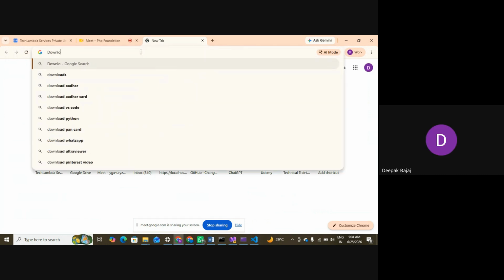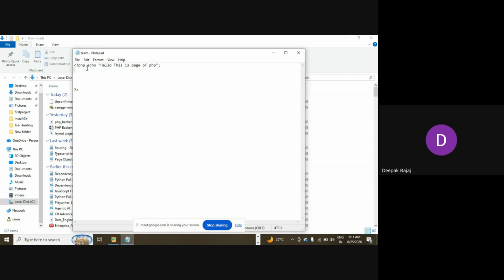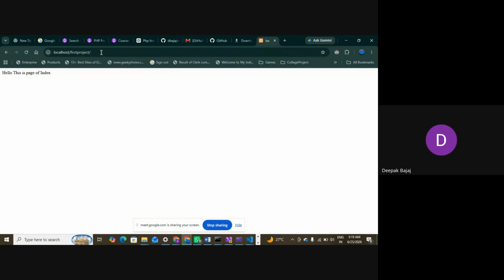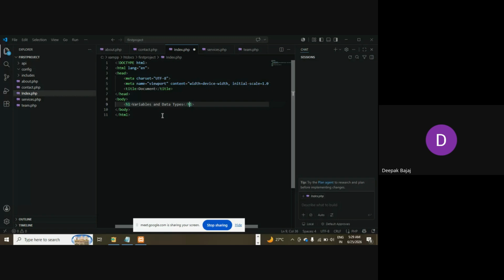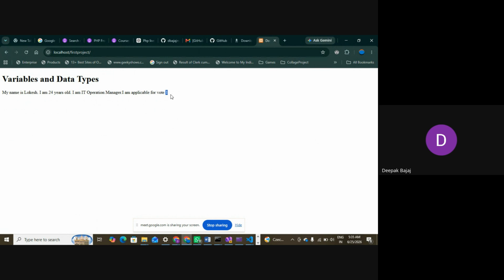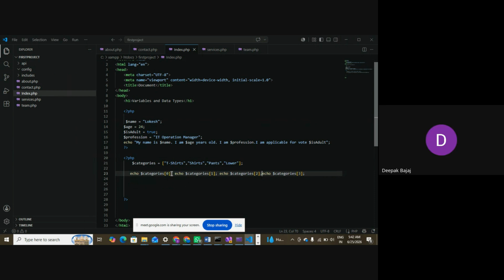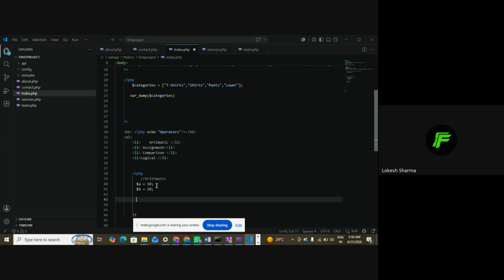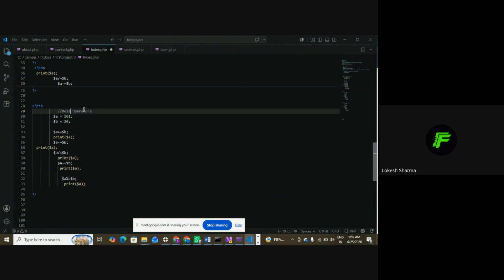PHP Backend Foundation Class 1 Explained | Setup, Syntax, and First PHP Program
Want to start PHP backend development from zero in a simple and practical way?

In this video, we begin PHP Backend Foundation Class 1 and explain how PHP works as a server-side backend language. You will learn how a browser sends a request, how Apache executes PHP code, and how PHP returns a response such as text, HTML, or JSON.

✅ What PHP is in backend development
✅ How PHP runs on the server
✅ Browser, Apache, PHP request-response flow
✅ XAMPP and project folder setup
✅ How to create your first `index.php` file
✅ Basic PHP syntax, variables, and data types
✅ Echo vs print
✅ How to return JSON from PHP
✅ How to create a health API endpoint
✅ How to create a course-info API endpoint
✅ Common beginner errors and fixes
✅ Day 1 assignment for PHP backend practice

By the end of this class, you will be able to run your first PHP backend file and create a simple API-style JSON response.

This video is useful for PHP beginners, backend development learners, full-stack students, and anyone starting practical PHP backend development.

This video is part of the TechLambda PHP Backend Full Course.